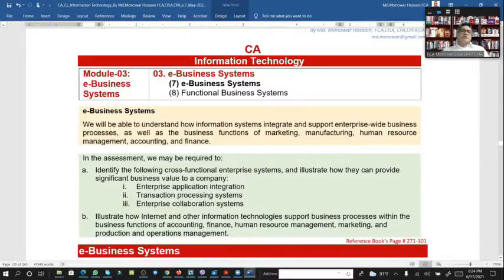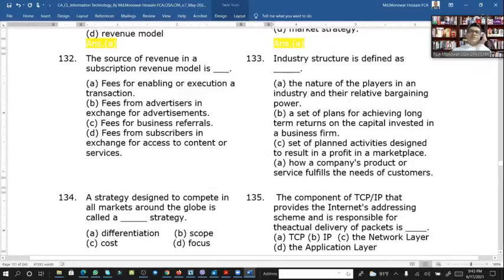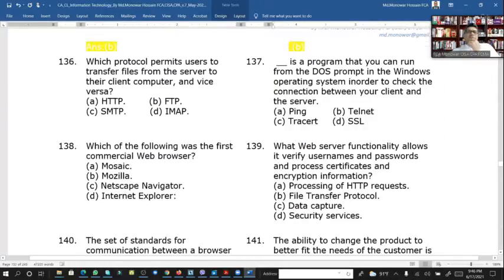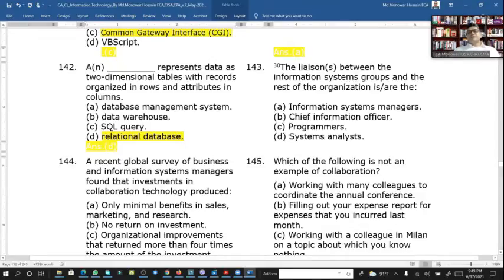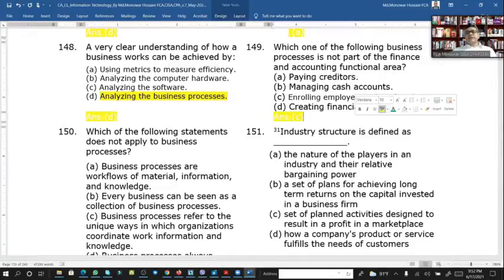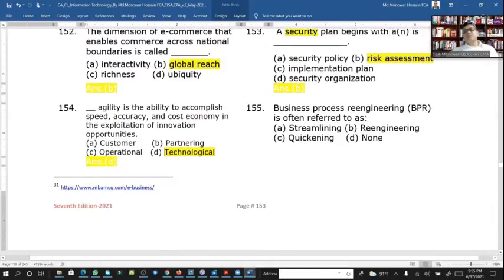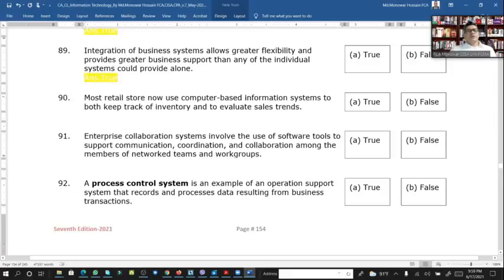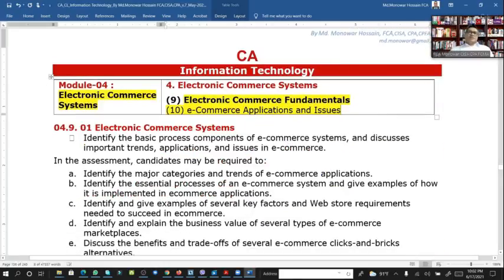Information Technology(IT)_CA(CL)_3(8):e-Business Systems-Functional Business Systems(Part-2)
CA(CL)_Information Technology
Module-3(8): e-Business Systems-Functional Business Systems(Part-2)
Module-01: Information Systems in Business
 (1). Foundation concepts: information systems in business
 (2). Foundation concepts: the components of information systems
Module-02: Information Technologies
(3). Hardware
(4). Software
(5). Data Resource Management
(6). Telecommunications and Network
Module-03: e-Business Systems
(7). e-Business Systems
(8). Functional Business Systems
Module-04: Electronic Commerce Systems
(9). Electronic commerce fundamentals
(10). e-Commerce applications and issues
Module-05: Enterprise Business Systems
 (11). Customer Relationship Management (CRM)
 (12). Enterprise Resource Planning (ERP)
 (13). Supply Chain Management (SCM)